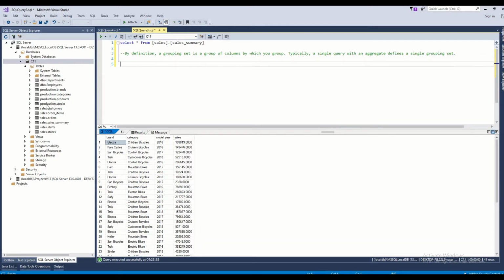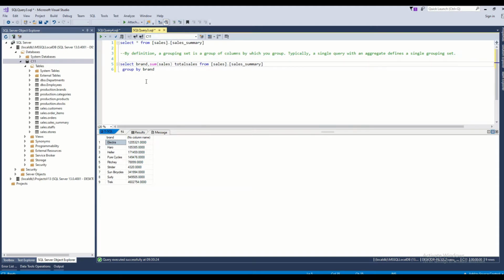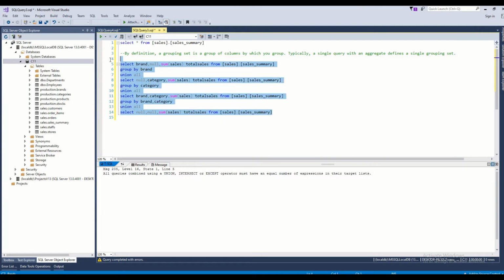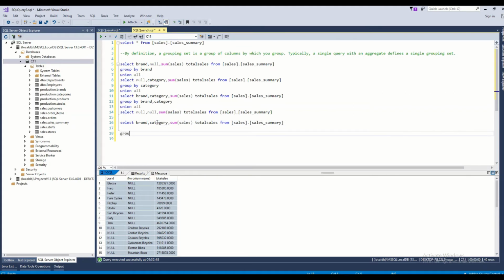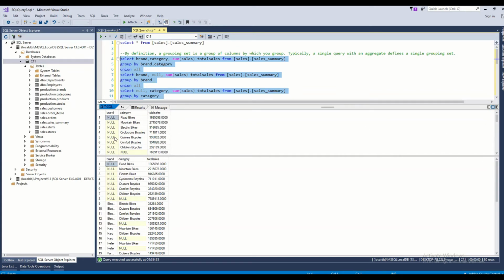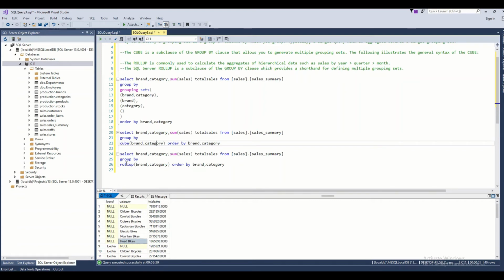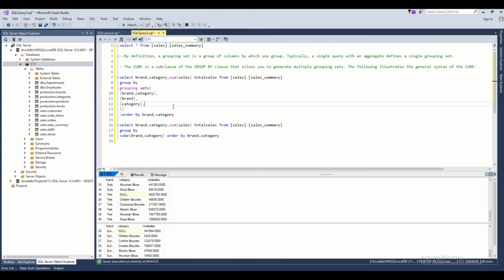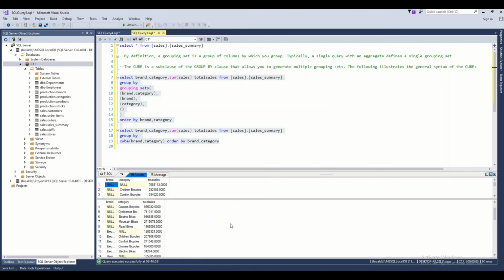Working with Grouping Sets ,Rollups and Cubes in SQL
Please subscript my channel @Channel11tv